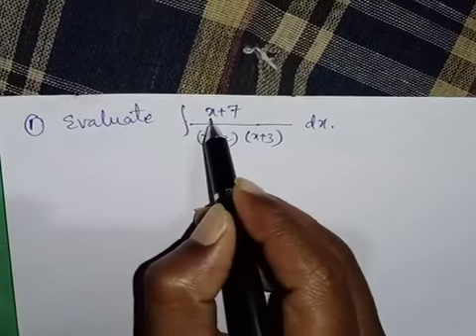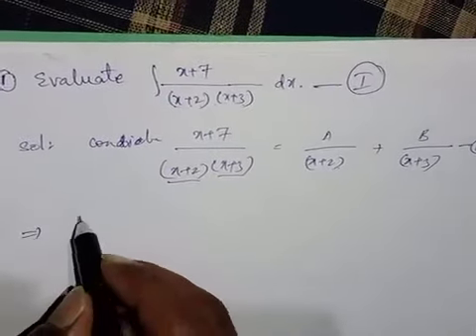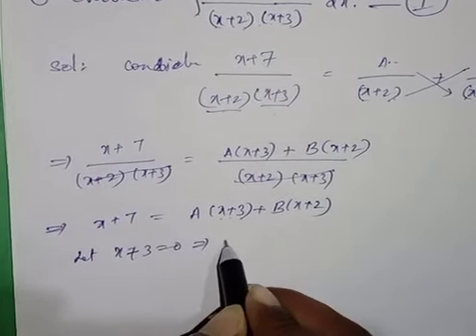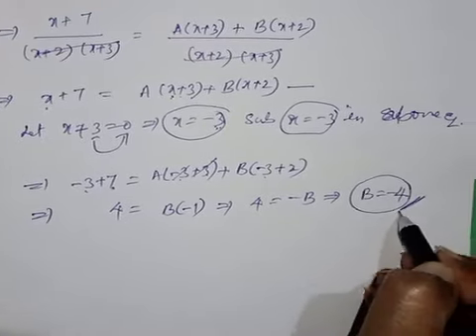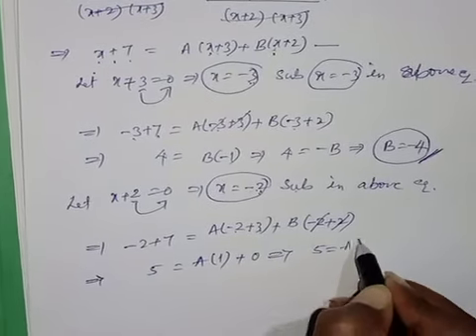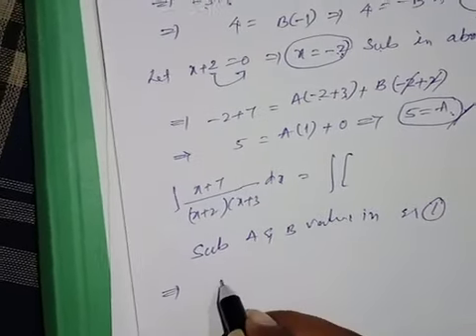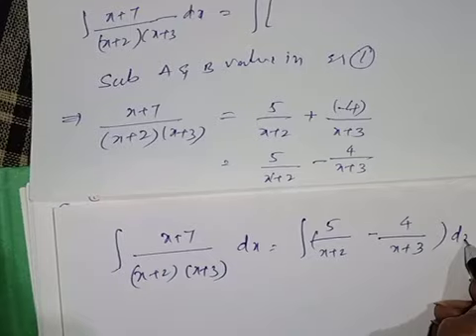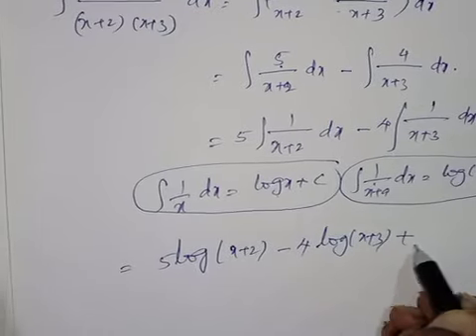Easy to pass Diploma 3sem maths All curriculums